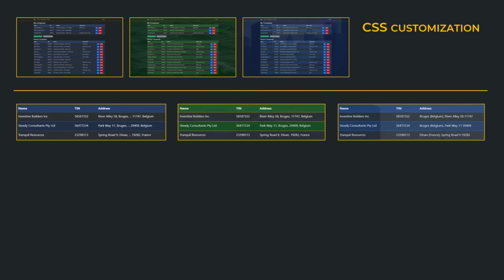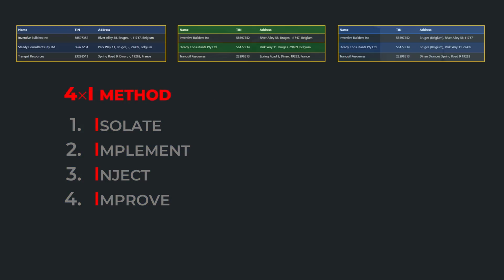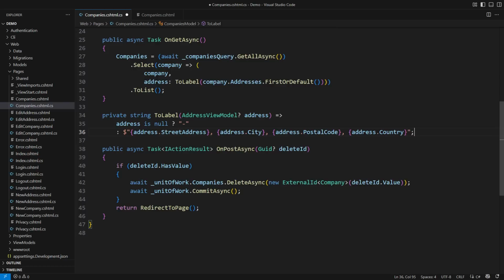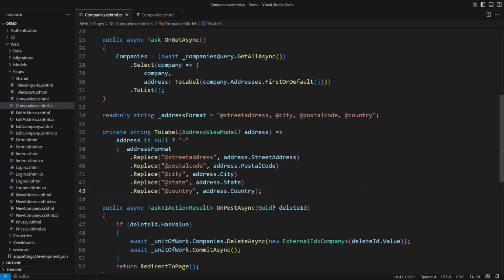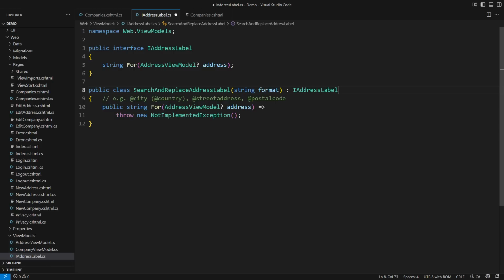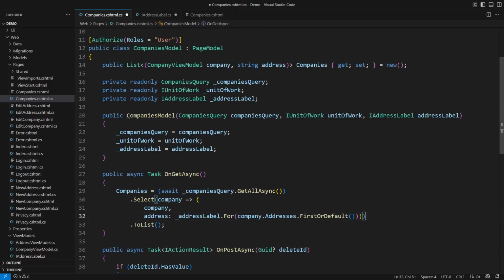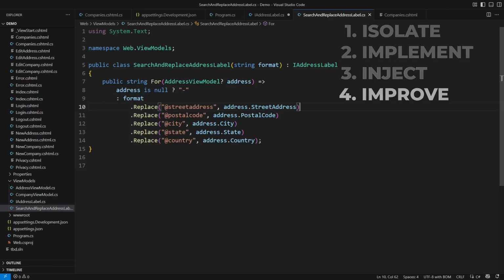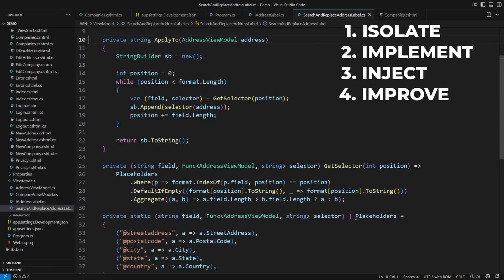The Pattern That Makes Any Behavior Safe to Change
Changing the implementation can cause regression. Learn the steps to avoid that!